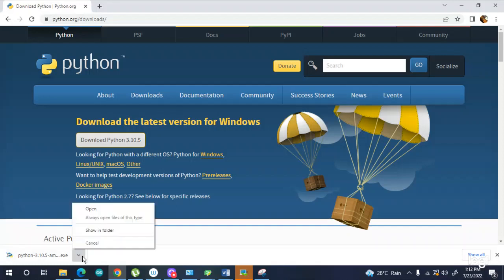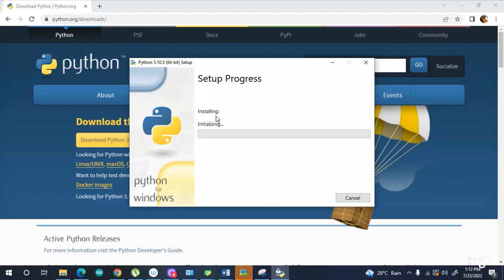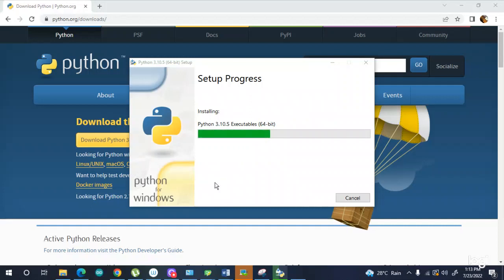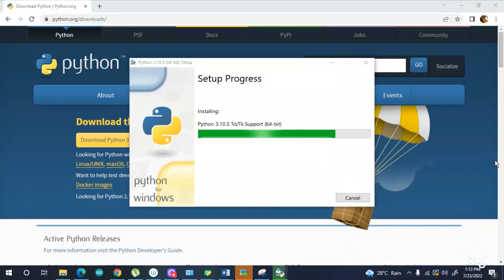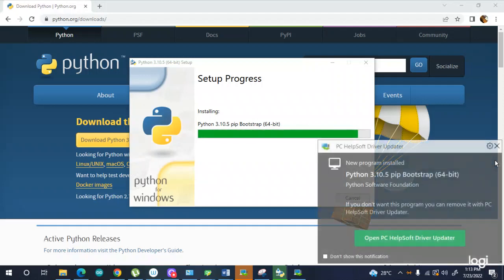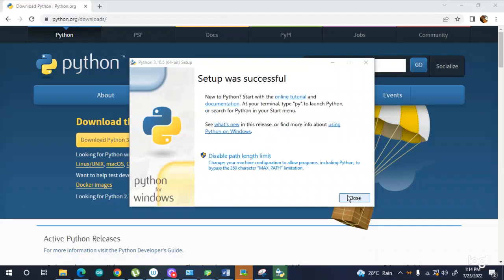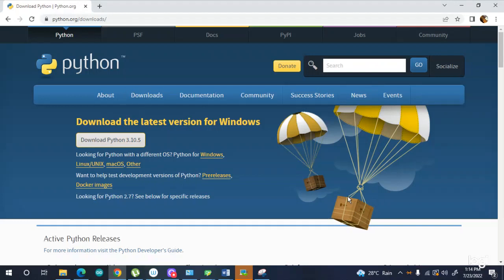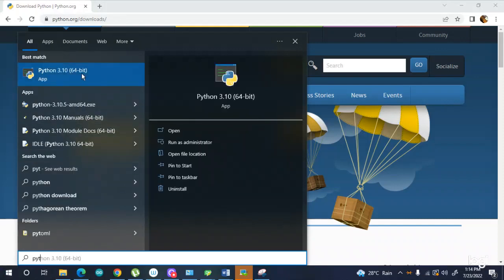Install Python 3.10.5 on Windows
In this video I an going to show How to Download and Install Python 3.10.5 on Windows 10. Setting up your Windows 10 System for Python is relatively easy. we Just need to follow some important steps to Install Python on Windows 10. This tutorial is For Beginners who wants to learn How to Install Python 3.x.x. The same procedure can be applied to install python on windows 8 or windows 7. I will also show how to use windows command line running your first python Hello world on windows 10. You can download python from python.org.

install, python, windows 10, 2022,, pip,